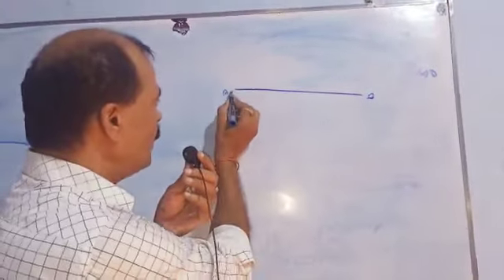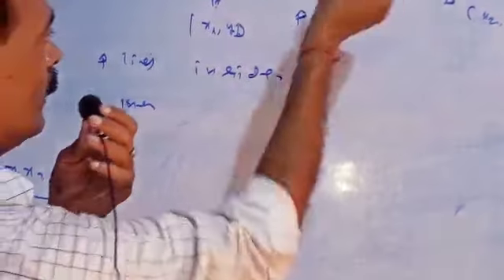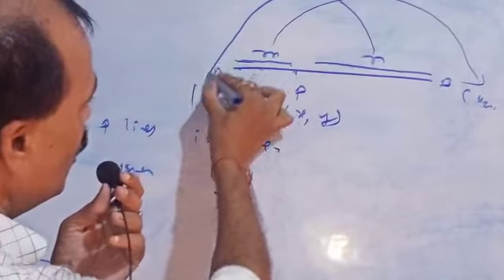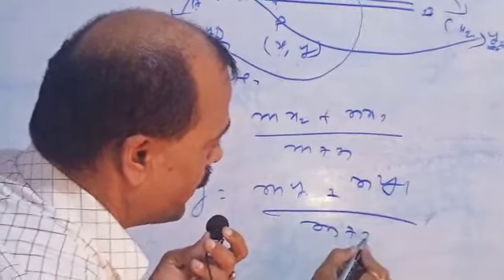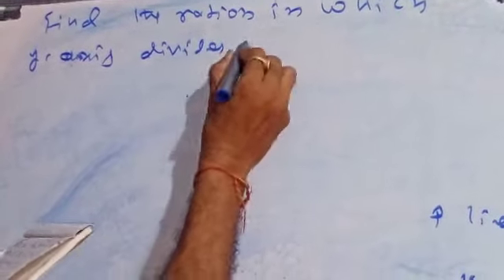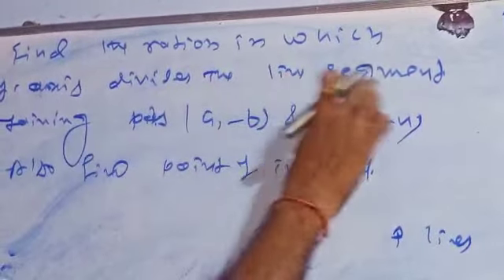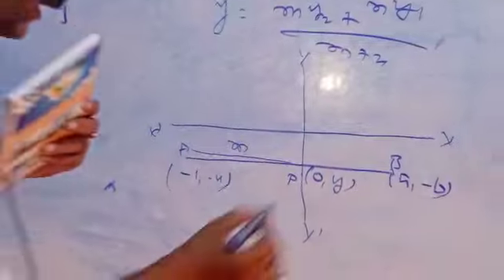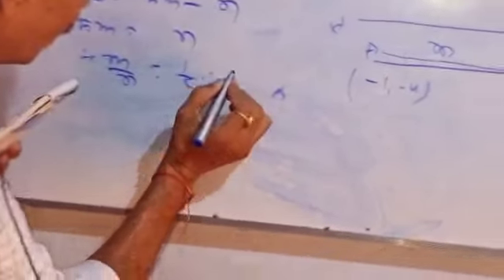class 10 math chapter -7 cordinate geometry part 5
hi  students
here again i,  murari sharma, your mentor and your  friend to teach you and boost your mathematcs power to enhance your aptitude with video of part 5. My aim is mot only to fetch your grand marks but also to grow your inclinatio towards mathematical skill